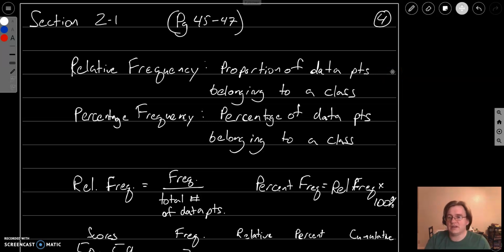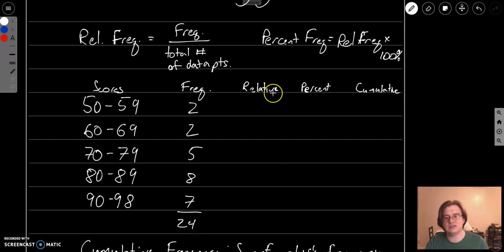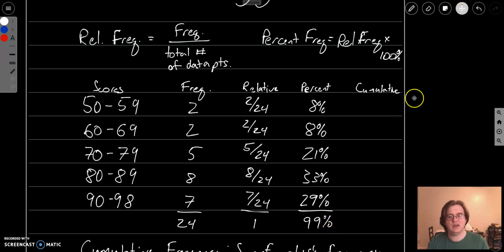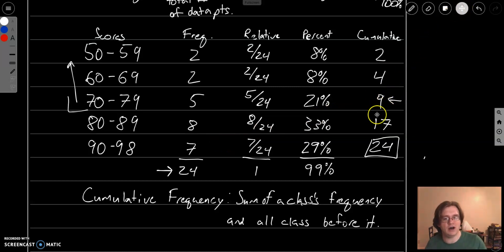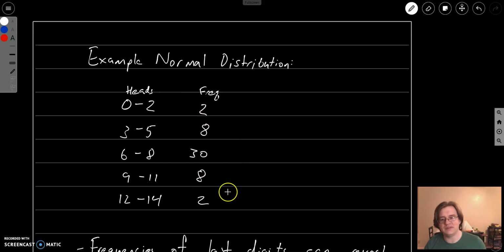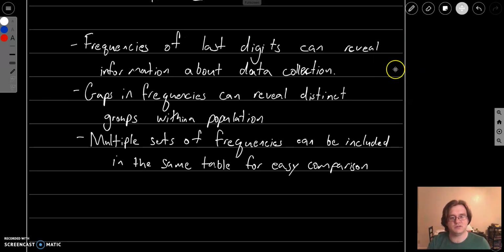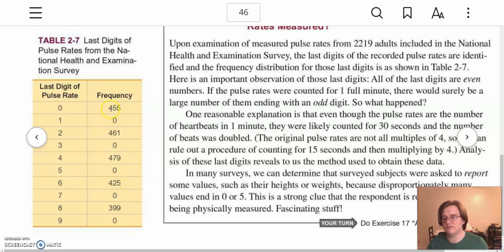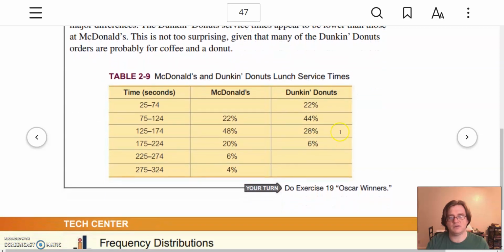STAT216 Section 2-1 Part II (Cumulative and Relative Frequency)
This video covers Section 2-1, pages 45-47.  Specific topics include: Relative frequency, percent relative frequency, cumulative frequency, and normal distributions.
Practice Exercises: 10-11 & 19-28